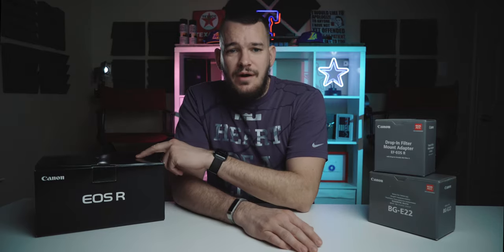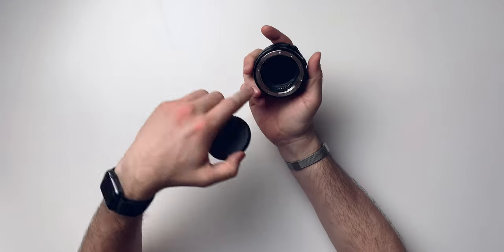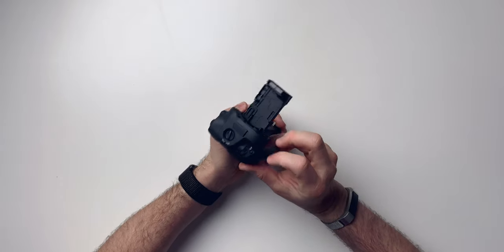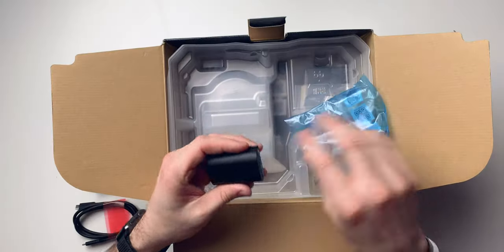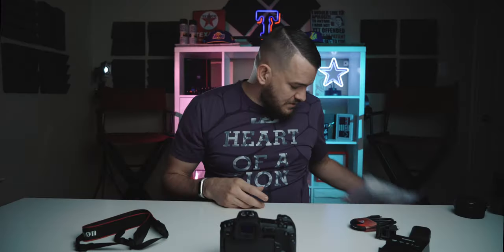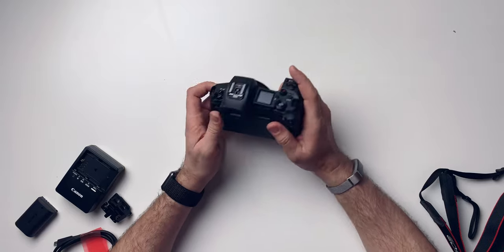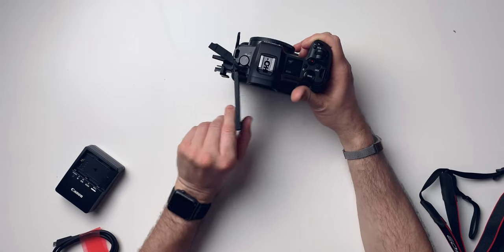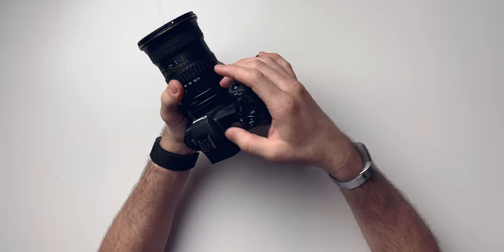Canon EOS R UNBOXING! +ND Adapter & BG-E22 Battery Grip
This is literally just a Canon EOS R Unboxing video. I do talk about a few things here but I've already made a video about my reasons for moving to the EOS R, so for the unboxing video crowd, enjoy!

Timestamps below!
Drop-In ND Adapter: 1:00
BG-E22 Battery Grip: 3:36
EOS R Body: 7:54

New Prop Money for your videos? Use my link for Prop Movie Money!

FIRST! THANK YOU FOR 530+ SUBS!

Canon EOS R
Canon BG-E22 Grip
Canon EF-RF ND Filter Adapter
Canon Godox Pro Trigger
Canon 24-105 f4 RF
Canon 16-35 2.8 L II
Sony A7Sii
Sony VGC2EM Grip
Sony Zeiss 24-70 f4

Setup For This Video:
Main Cam: Sony A7Sii
- Sony Zeiss 24-70mm (24mm) @ 4.0
- 1600 ISO
- Profile Type: SLOG2
- Aputure 120d + Flashpoint Glow
- 4K ProRes HQ 422

B Cam: iPhone XR

BRoll Shots:
A7Sii (SLOG2) w/ 24-70 f4 Zeiss

Equipment Used In This Video:
Sony A7Sii (Camera)
Canon EOS R (Camera)
iPhone XR (Camera)
Sony Zeiss 24-70mm f/4 (Lens)
Canon 24-105mm f/4 RF (Lens)
Aputure 120d (Lighting)
Rode NTG1 (Mic)
Rode Videomicro (Mic)
Zoom H6 (Audio Recorder)
Atomos Ninja V (Monitor/Video Recorder)

Canon EOS R RF Lens Adapter ND 24-105 BG-E22 Sony A7S ii Zeiss 24-70 new camera update